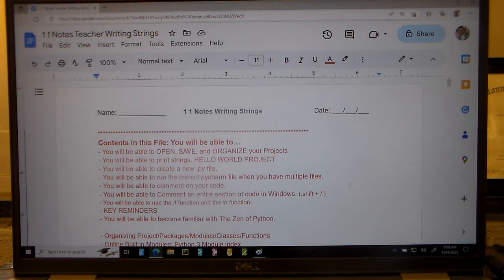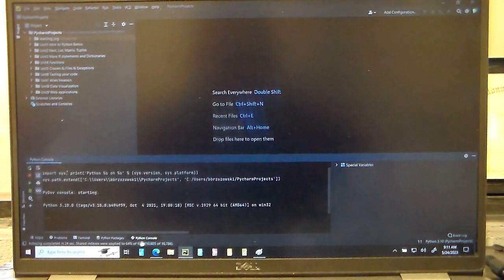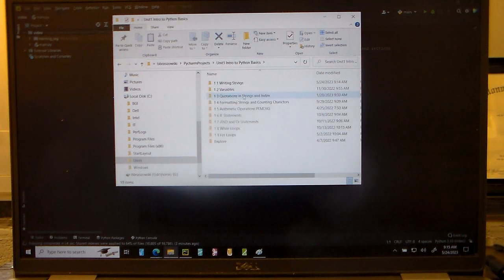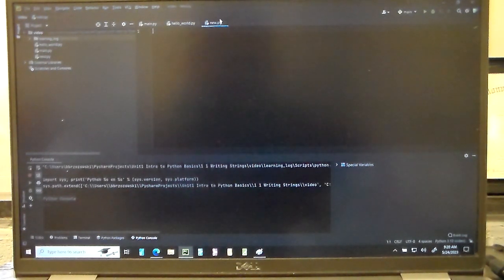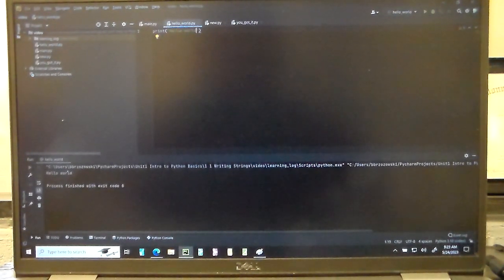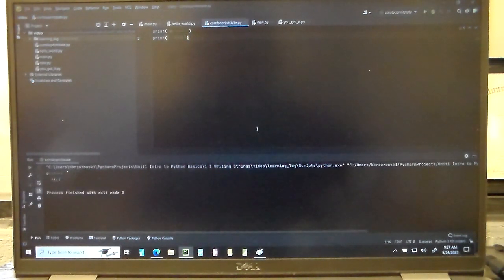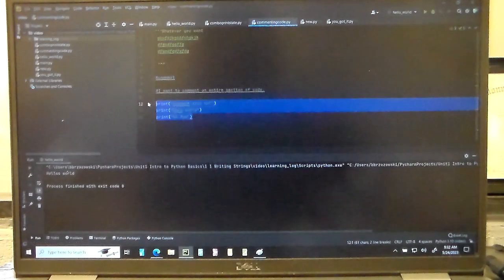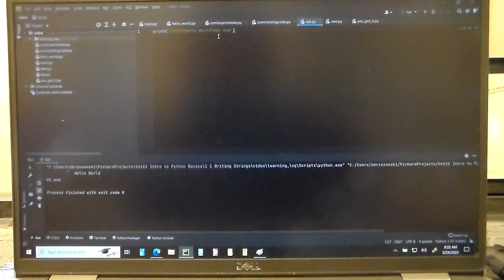1 1 Notes Writing Strings